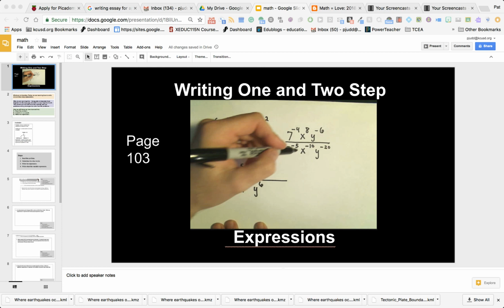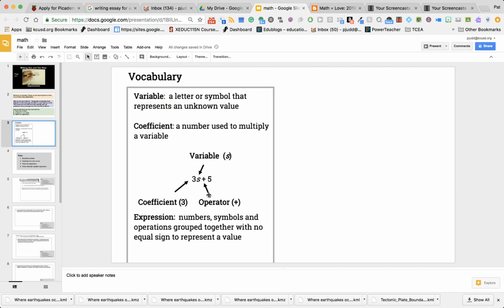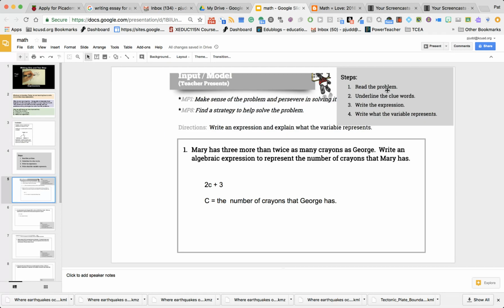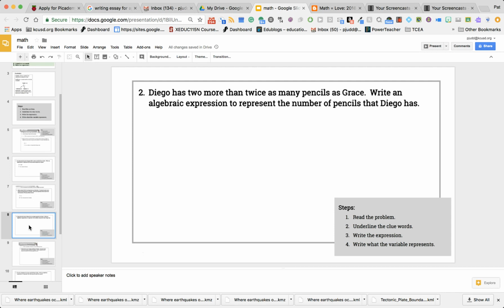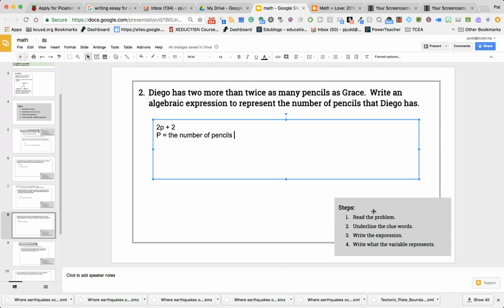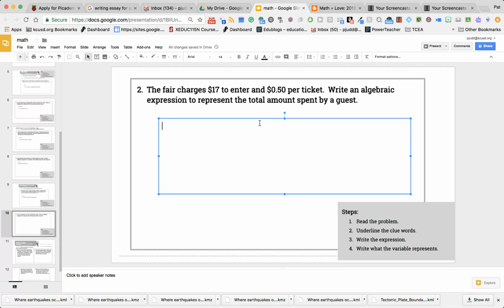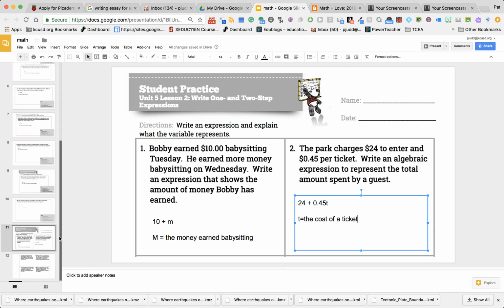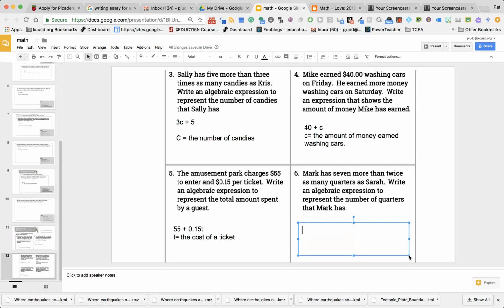Feb 14, 2018 8:29 PM